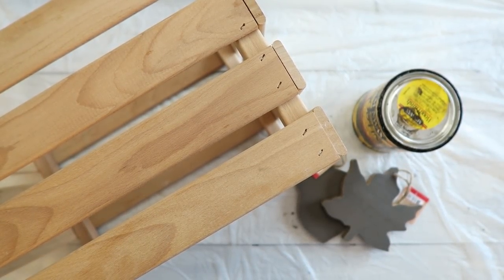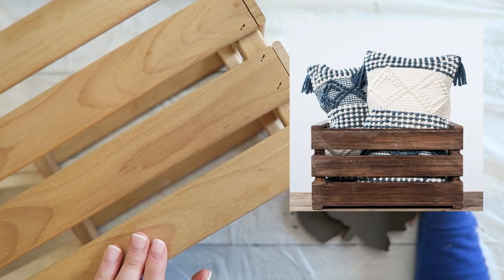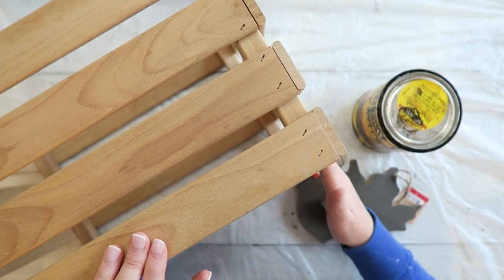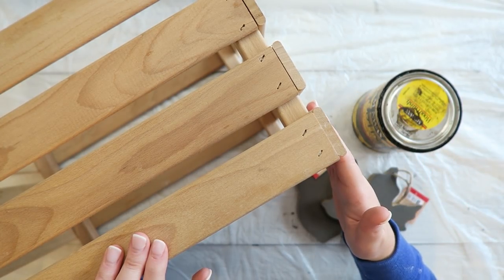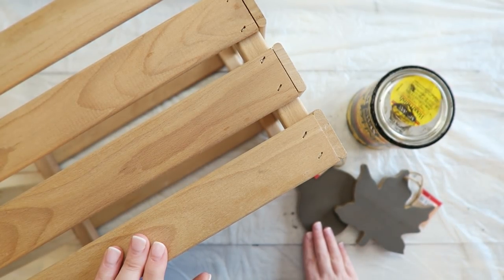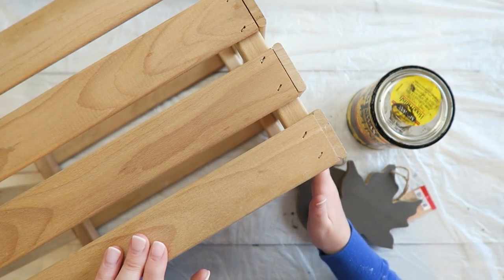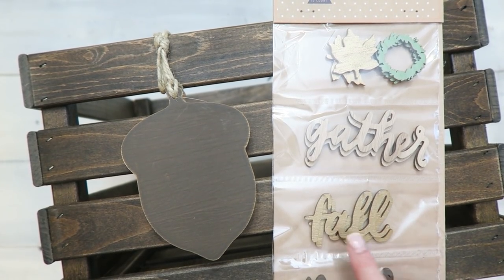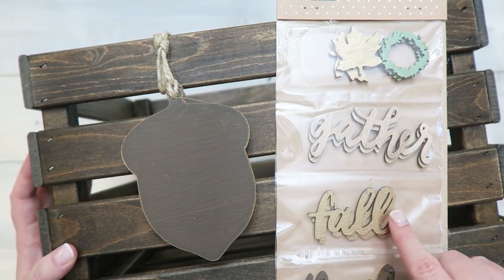Garden Crate | Fall Home Decor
This Garden Crate was an easy Fall Home Decor project.  Perfect for storing cozy blankets by the fireplace.  Harvest inspired decor for less!

Items used to create this video:
Canon G7x
Adobe Premiere Pro CC
Acer Predator 17 Gaming Laptop